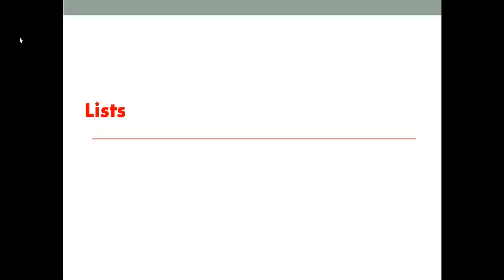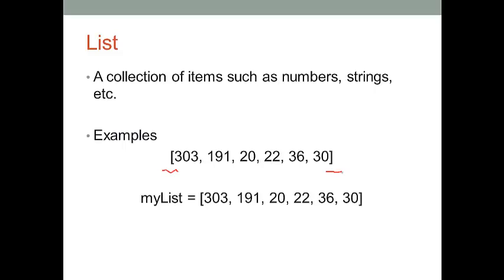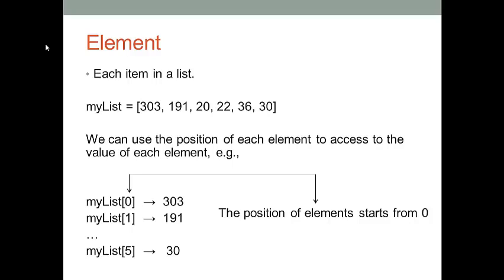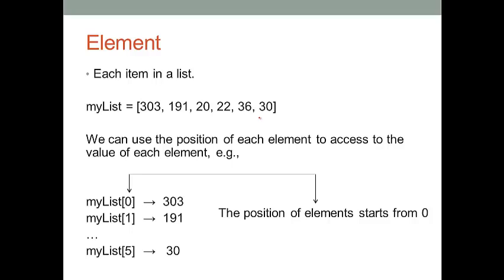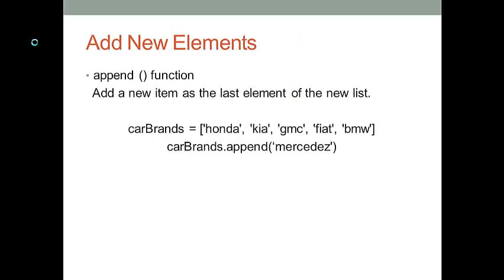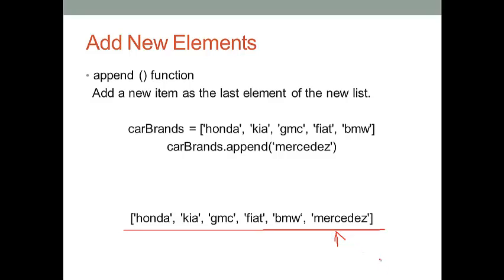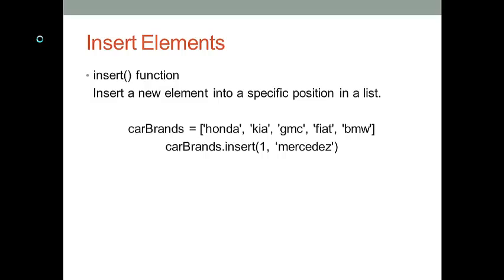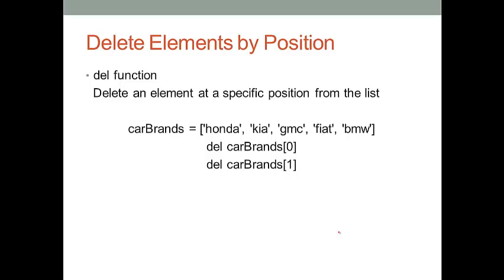List in Python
Lecture PowerPoint:
Add elements into a list
Remove elements from a list